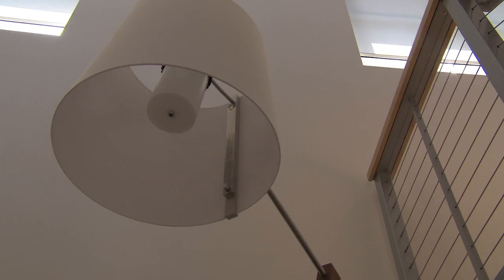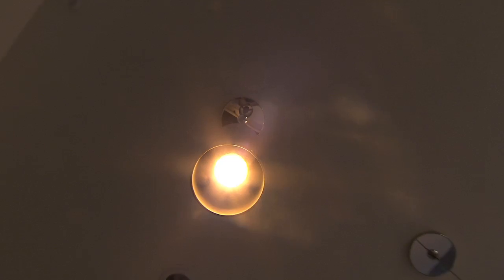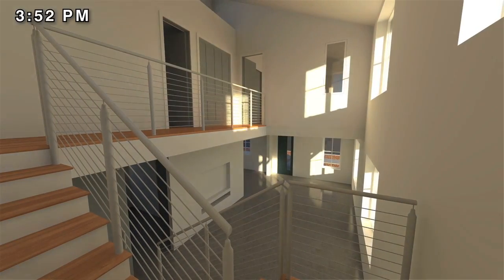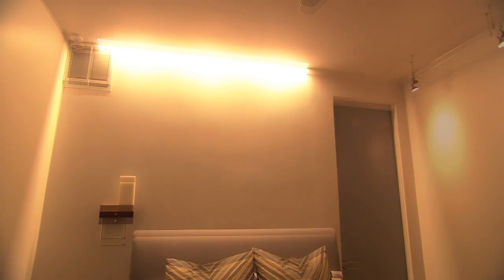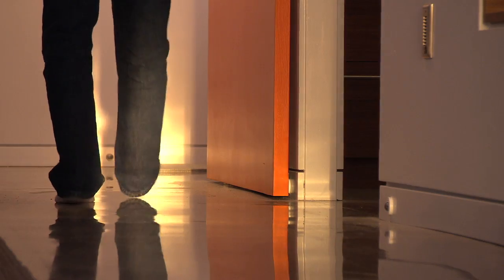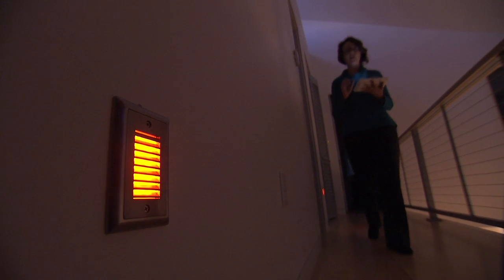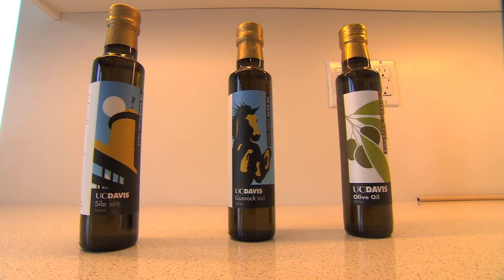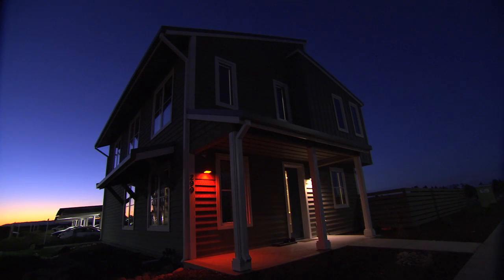Adaptive Circadian Lighting -- Honda Smart Home US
The LED lighting used throughout Honda Smart Home is not only five times more energy-efficient than conventional lighting; it is also designed to support the health and wellness of the home's occupants. Honda worked with researchers from the California Lighting Technology Center at UC Davis to explore new circadian color control logic. Mimicking the natural shifts in daylight that occur from morning to night, the circadian-friendly lighting design allows occupants to select lighting scenes that complement occupants' circadian rhythms and support nighttime vision. The amber hallway night lights, for example, provide enough light to navigate through the home in darkness without depleting a photopigment in the human eye called rhodopsin that helps humans see in low-light conditions. This allows occupants to move about safely and return to sleep quickly and easily.